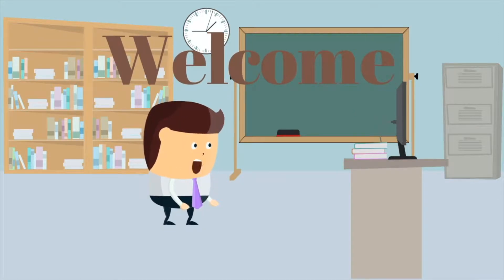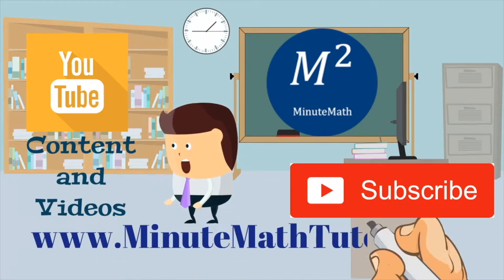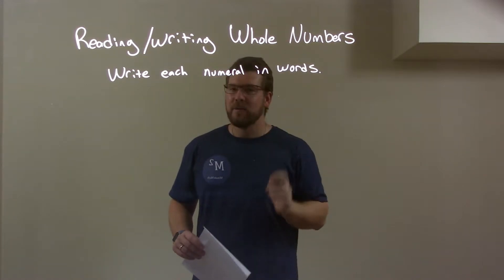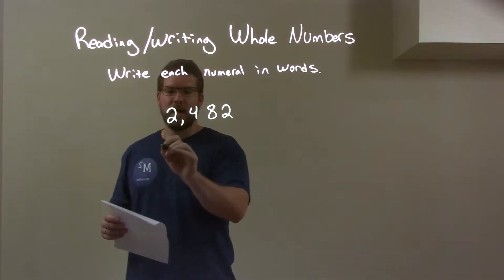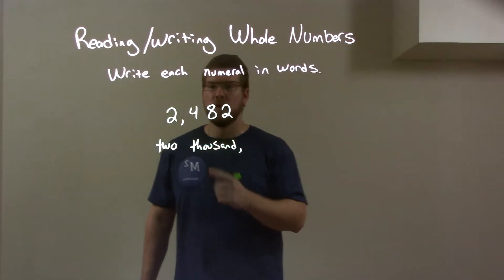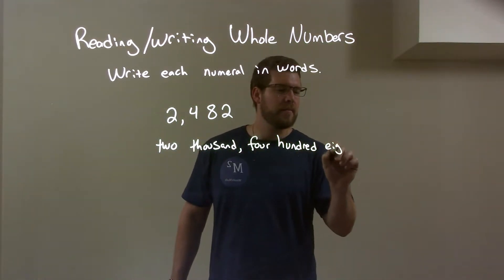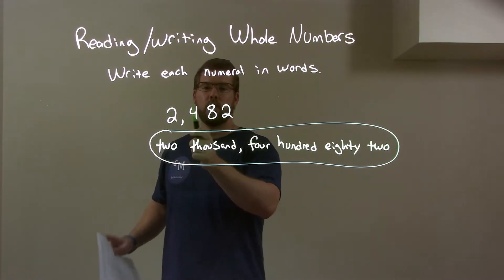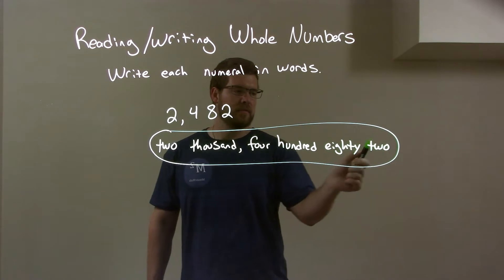Write in words: 2,482